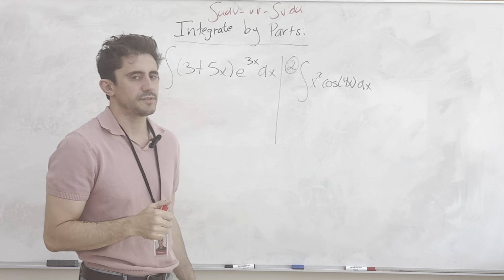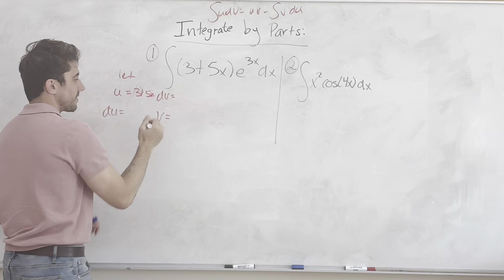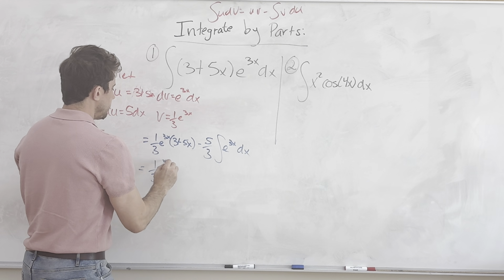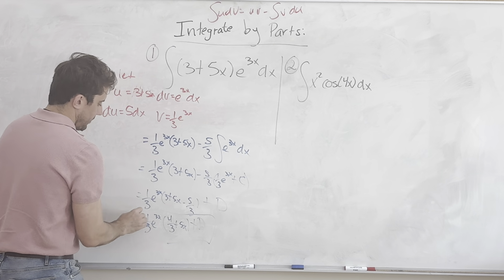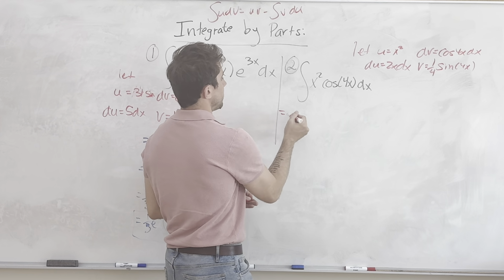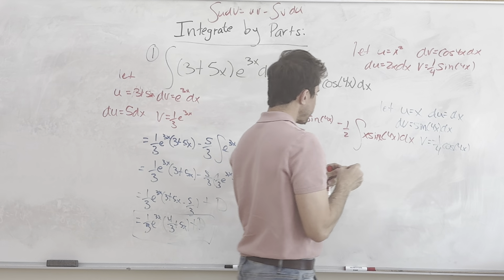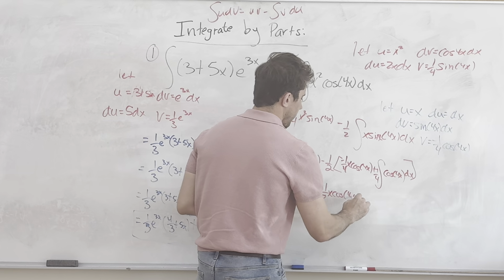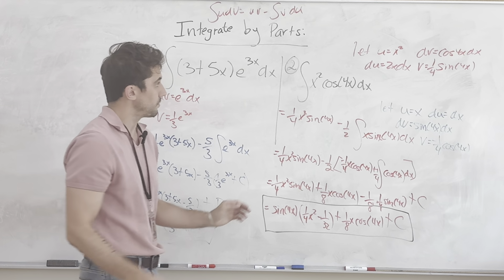Calculus 12 - Integrating by Parts